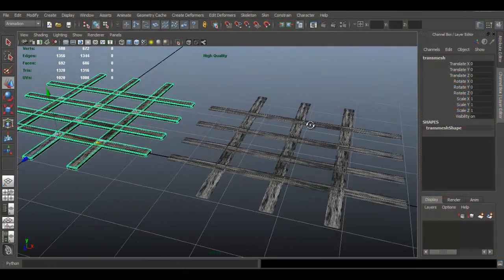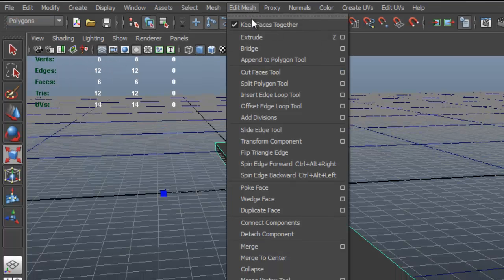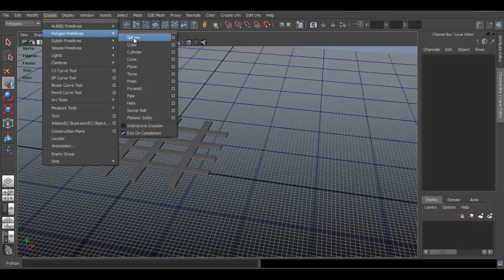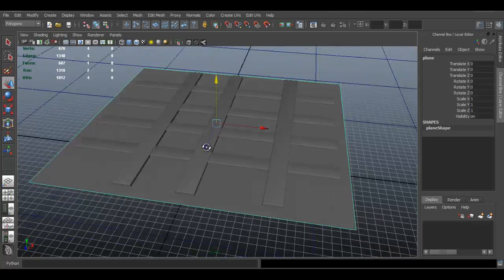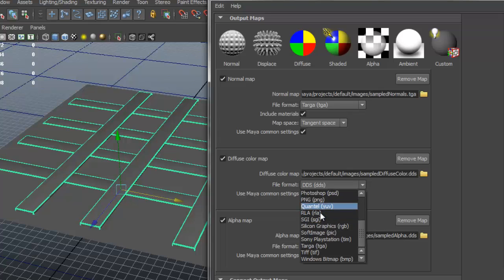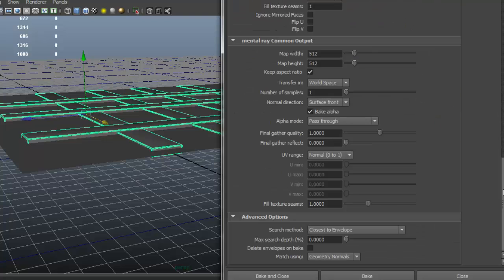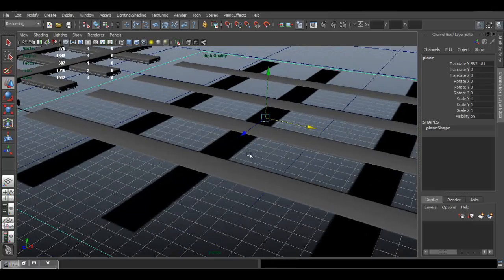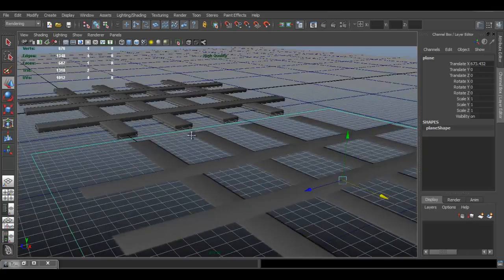Autodesk Maya 2014 Tutorial - Baking Normal and Transparency Maps within Maya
In this video tutorial I go over how to bake a normal map as well as a transparency map within Maya. The process includes creating a simple model and baking the details from said model to a flat plane.